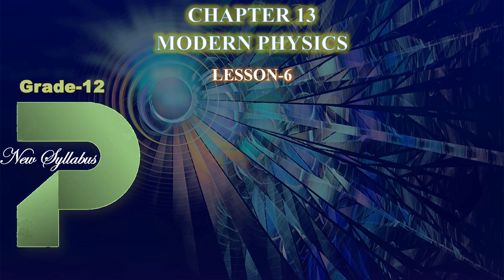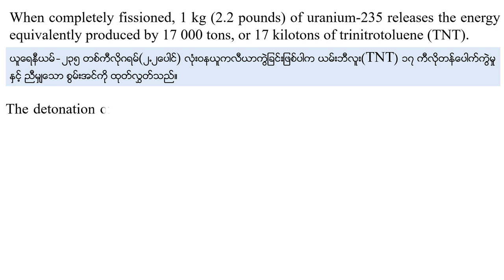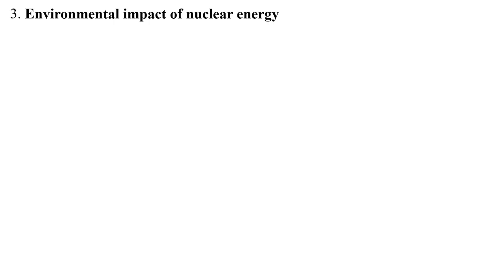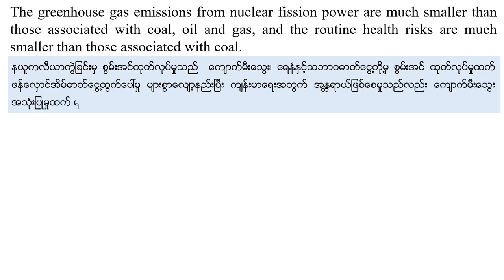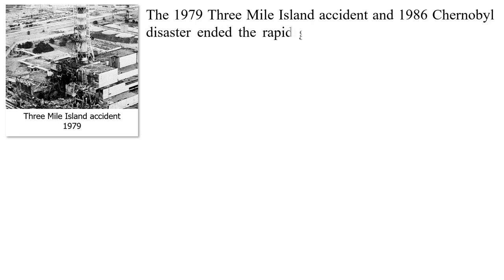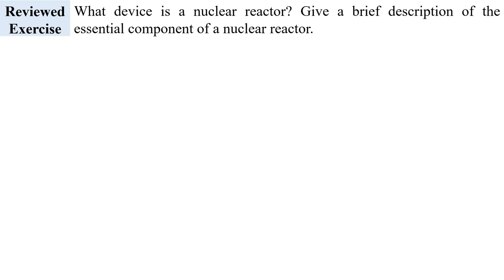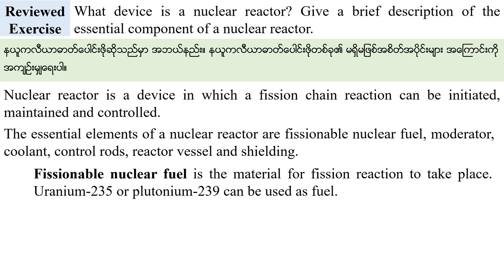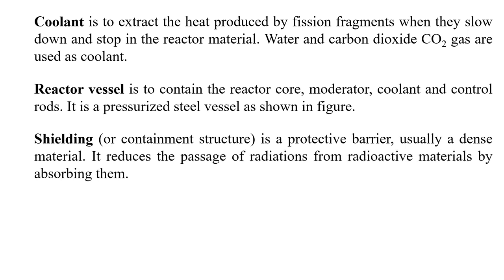Grade 12 Physics Chapter 13 Lesson 6 , ဆရာဦးမောင်မောင်လွင်( ရူပဗေဒ)